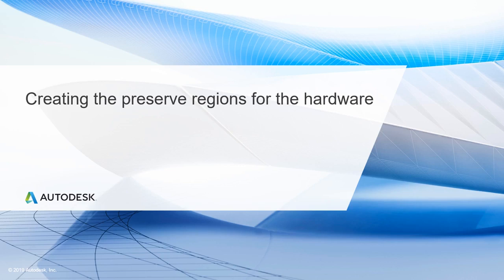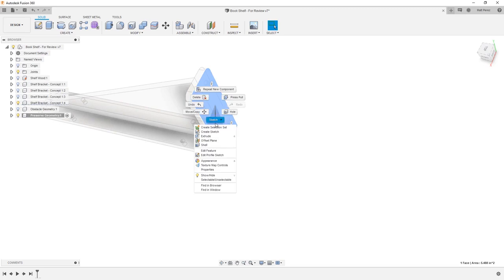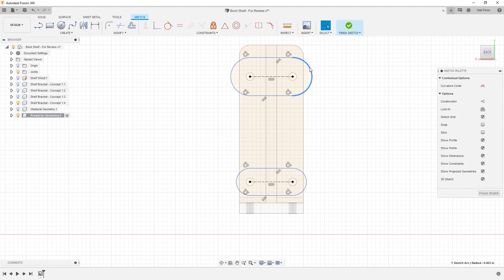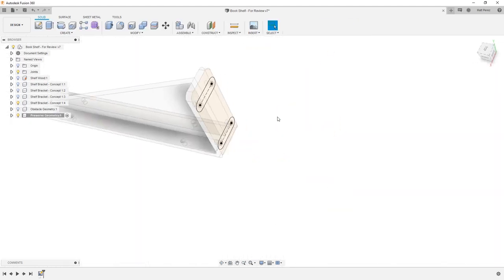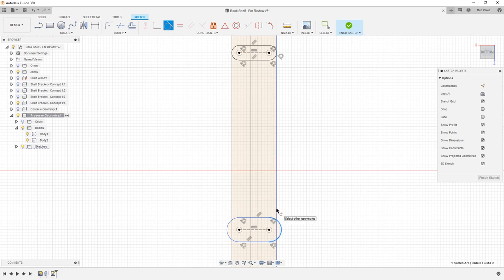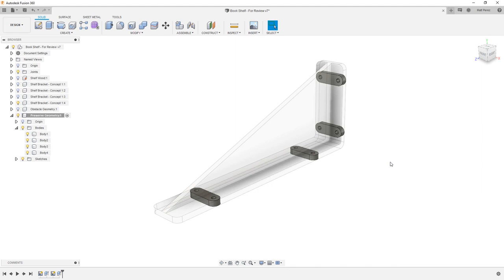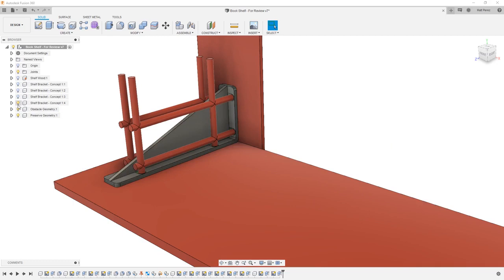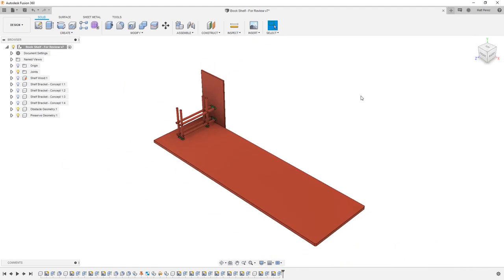Creating preserve regions for the hardware - Generative Design for Additive Manufacturing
Link to this course:
Autodesk Generative Design for Manufacturing Specialization
This course introduces you to one of the more common applications of generative design: Additive Manufacturing or 3D printing as it’s also known. In this course, we explore the basics of geometry creation and the mindset shift needed to build a generative design—a deeper understanding of generative design, its parameters, and how to work with the results specifically aimed at making a 3D printed metal part. We develop insightful understanding of the generative workflow by exploring Autodesk® Fusion 360™ tools and combining them with the creative process of taking an idea to a 3D model. We'll learn how to focus on where a design is and isn’t and apply the generative design thinking process to define a study as we take a deeper dive into Fusion 360.

You’ll need a paid subscription to Fusion 360 to complete the assignments in this course. Be sure to review your access or payment options before enrolling

Want to take your learning to the next level? Complete the Autodesk Generative Design for Manufacturing Specialization, and you’ll unlock an additional Autodesk Credential as further recognition of your success! The Autodesk Credential comes with a digital badge and certificate, which you can add to your resume and share on social media platforms like LinkedIn, Facebook, and Twitter. Sharing your Autodesk Credential can signal to hiring managers that you’ve got the right skills for the job and you’re up on the latest industry trends like generative design.

Manufacturing Process Management, Computer-Aided Design (CAD), Autodesk Fusion 360, Mechanical Engineering, Generative Design
The course content is excellent. The learning steps provide you with a clear idea of how to make generative design. worth taking the course,This course was really great in order to study the shape optimization, weight reduction. Had wonderful time doing this course.
In Week 1, we’ll overview generative design and cover the fundamentals of creating preserve and obstacle geometry for setting up a generative design study.  With generative design, it’s important to understand the mindset needed to set up a generative design study and control the areas where it can and can’t explore. Through obstacles to avoid and preserves to keep, we’ll appropriately create the basis of a generative shelf bracket.